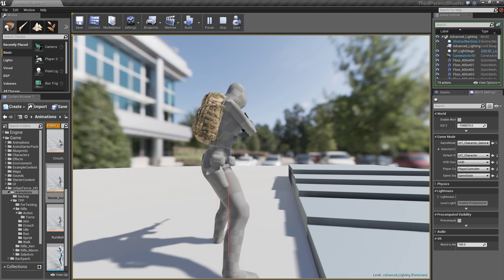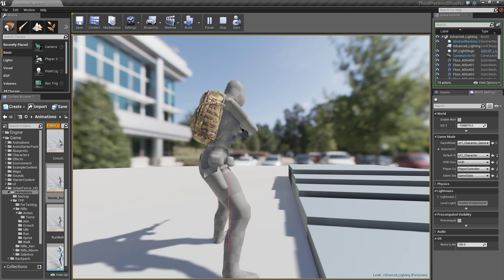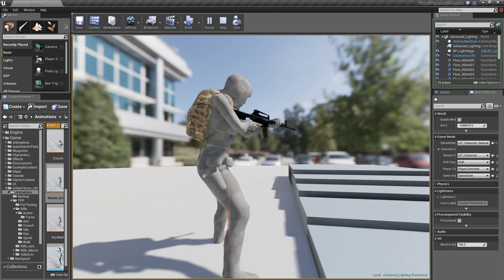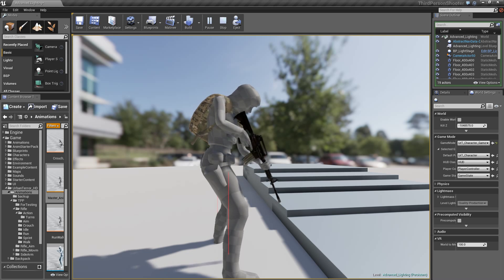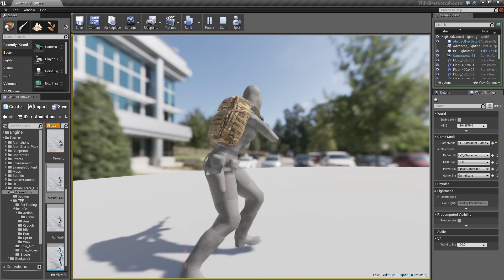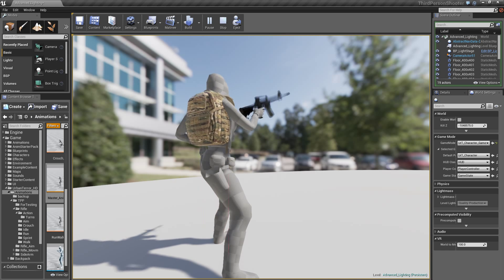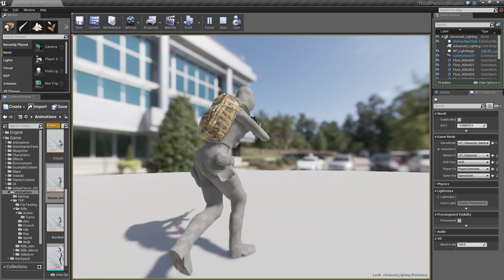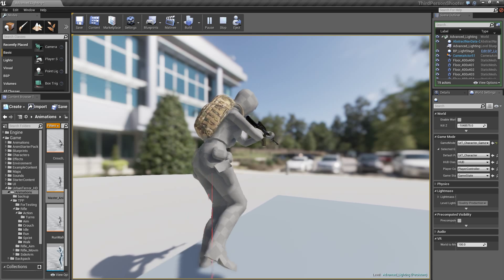UrT HD animation Update 01 29 2015 19 51 52 04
An internal update as to the current animation configuration to keep our devs up to date.

This is how that player will move inside the box as to key driven animation and nothing to do with actual game physics.